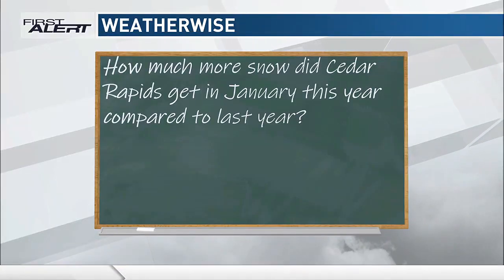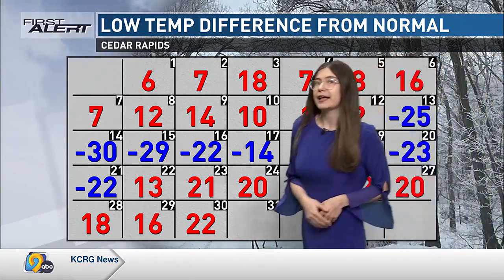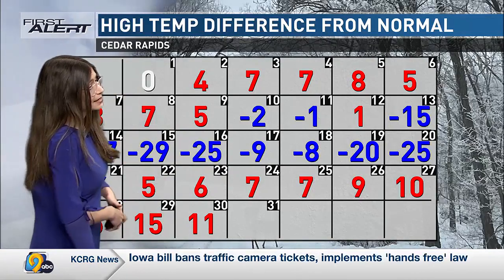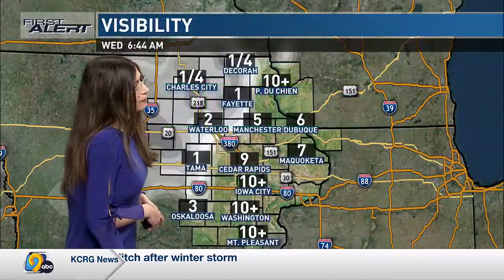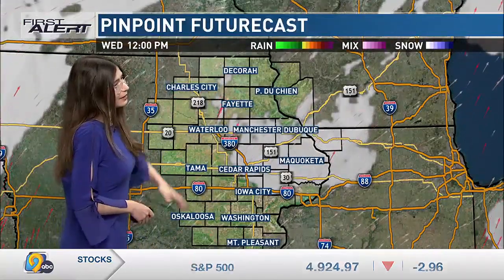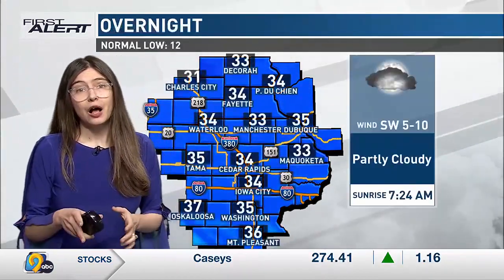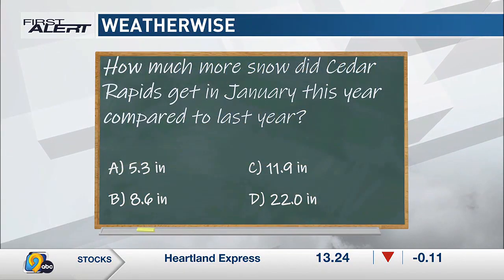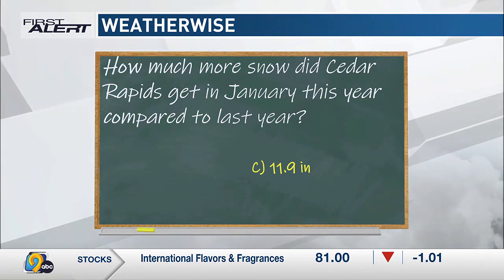First Alert Forecast: Wednesday, Morning, January 31st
KCRG-TV 9 First Alert Storm Team Meteorologist Hannah Messier has the latest First Alert Forecast featuring a very warm and to January.